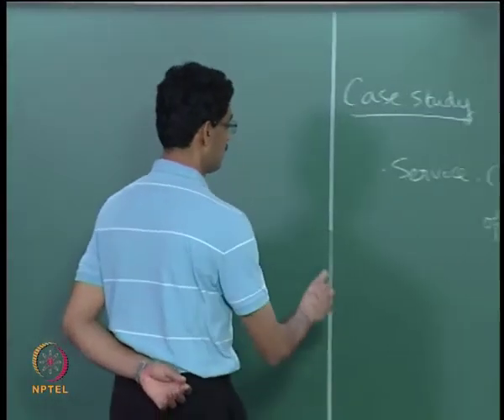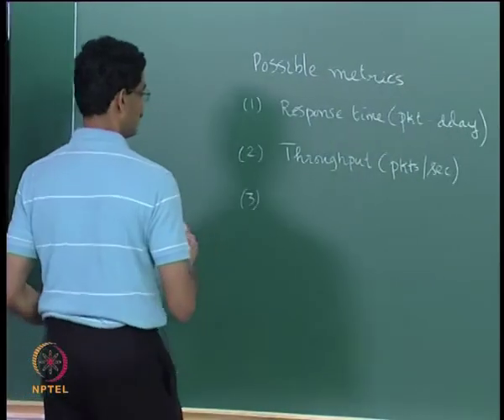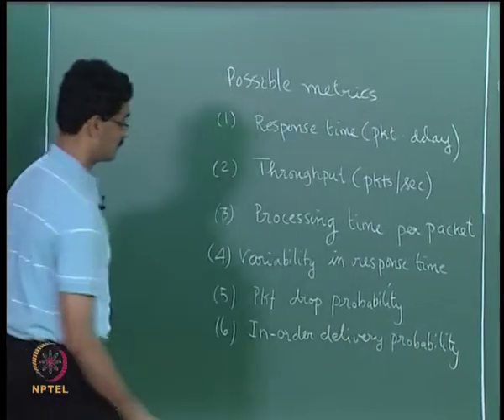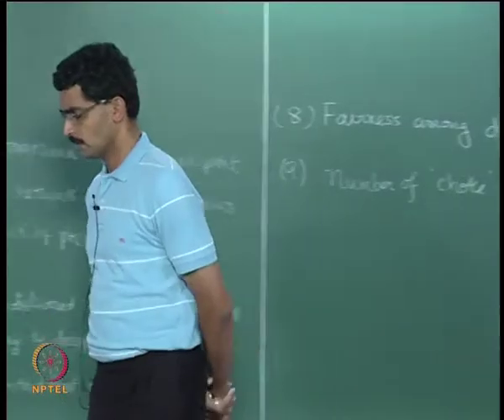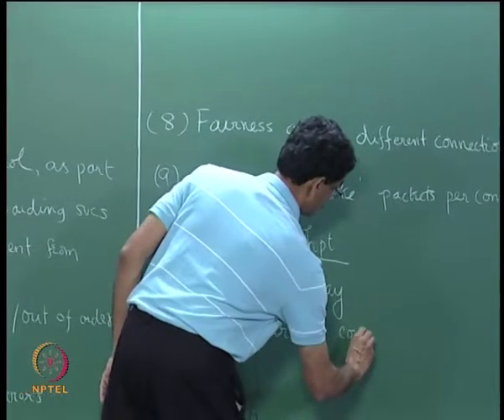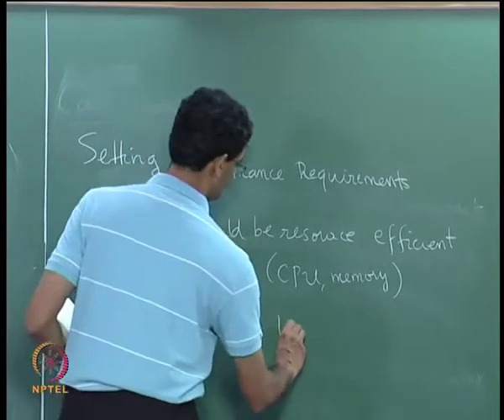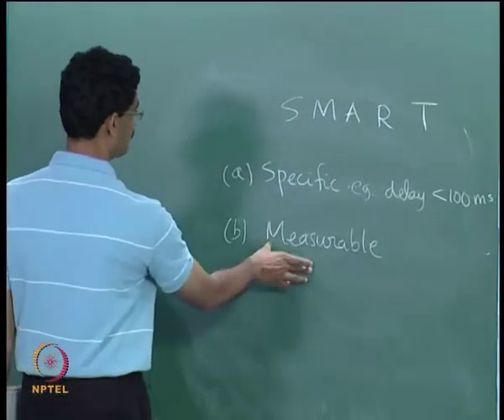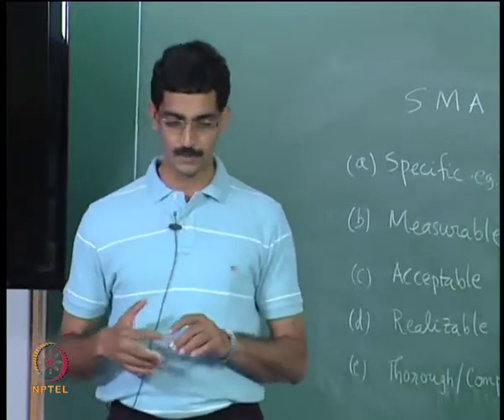Mod-01 Lec-04 Case study: Selection of techniques and metrics